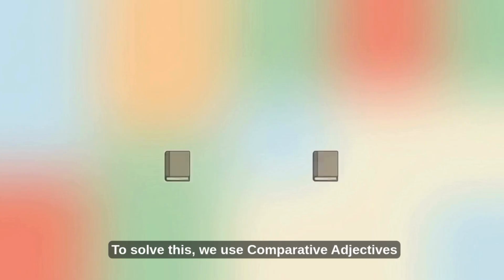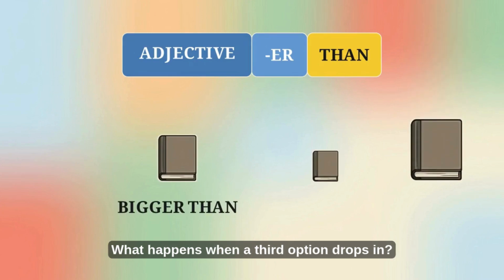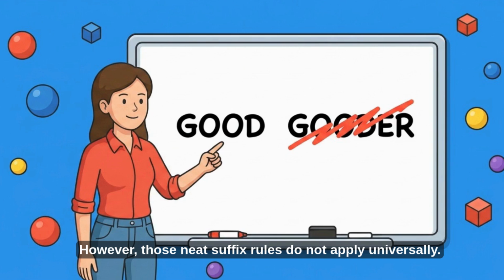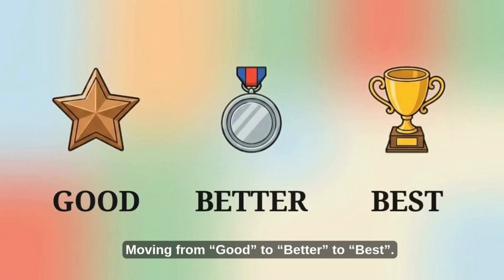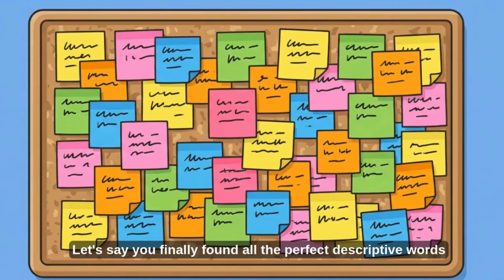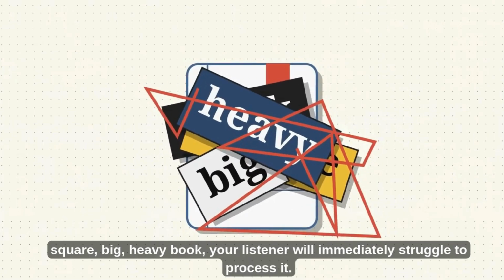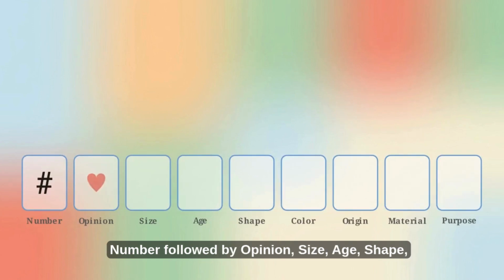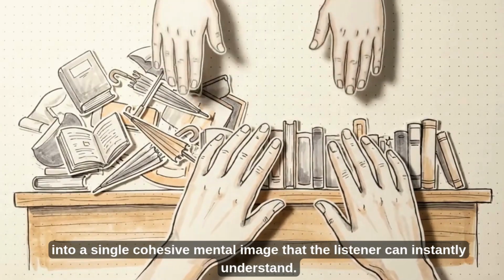FROM VAGUE TO VIVID: THE ANATOMY OF ADJECTIVE